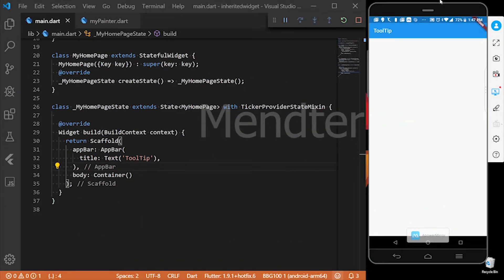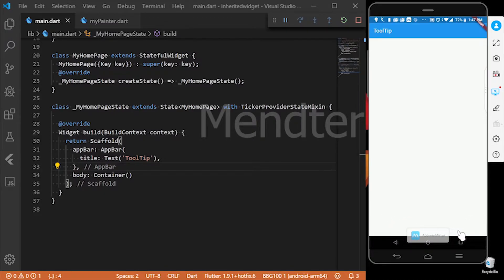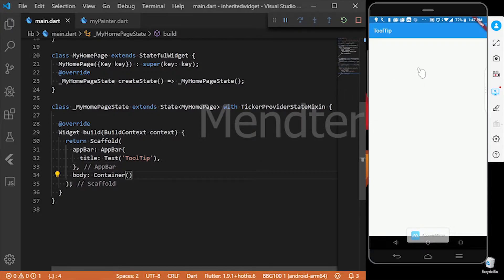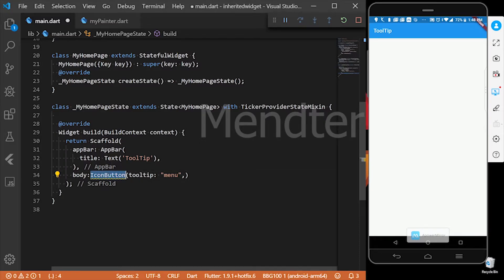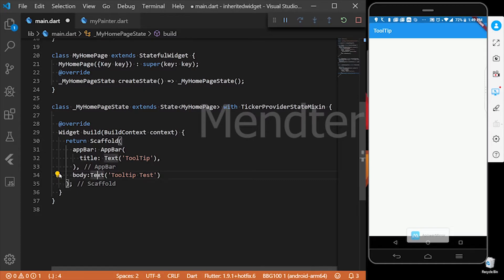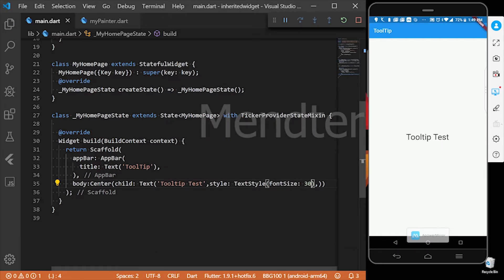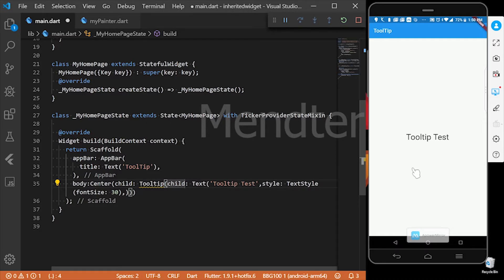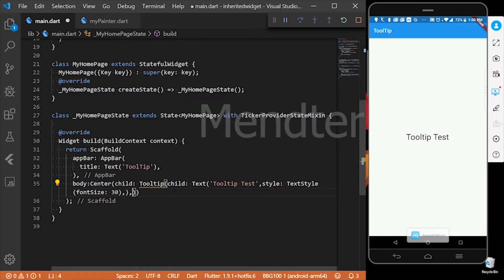Tooltip | Flutter Widget | Explained Tamil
Here We Detailed Explained About Tooltip Widget in Tamil .
With Needed Content and Examples.